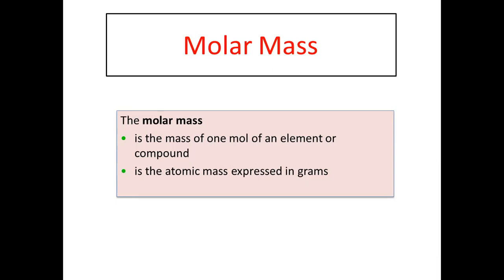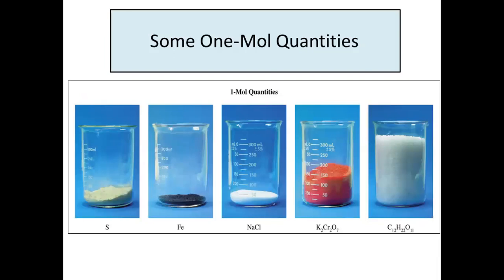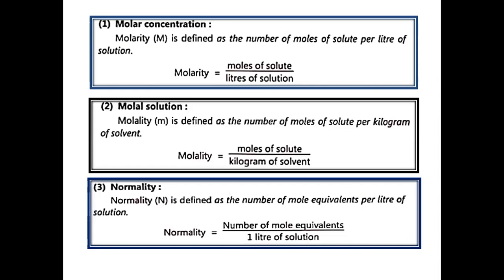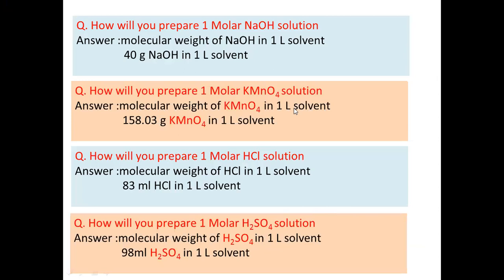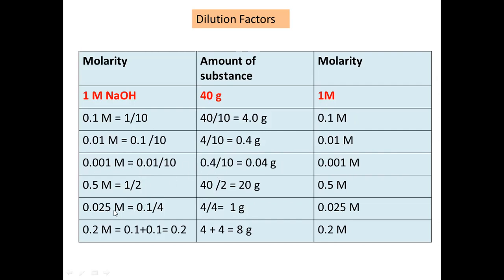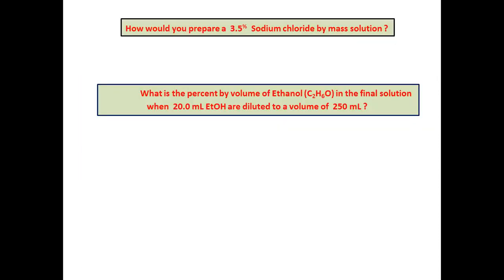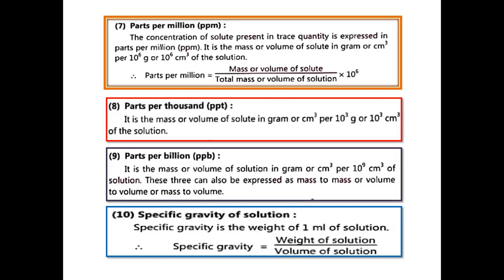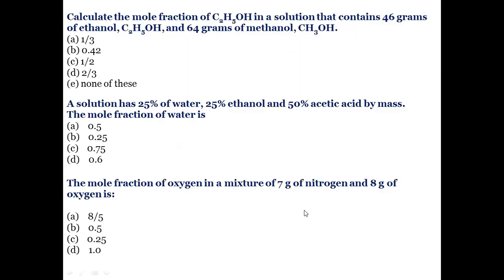Chem CH 202 Molar mass and problems Dr KOLI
This video is about the calculation of molar mass of a given chemical compound . This video will be useful to UG chemistry students to calculate the molar mass and its interconversion.